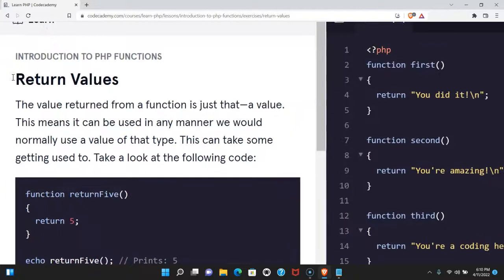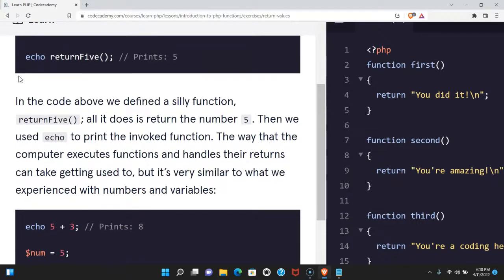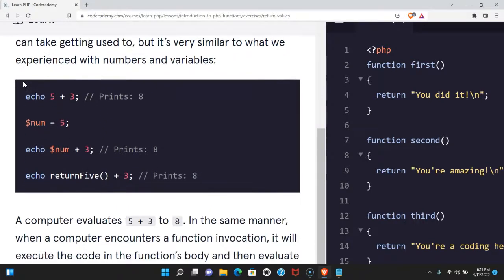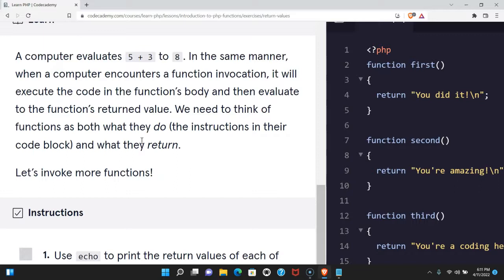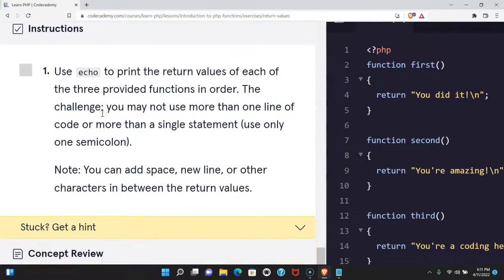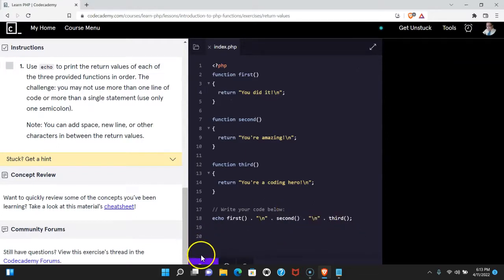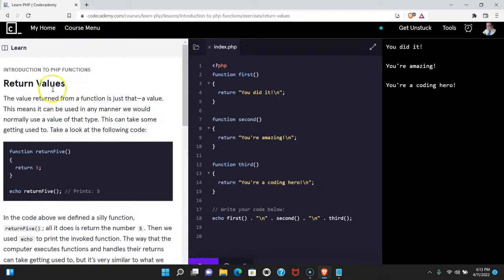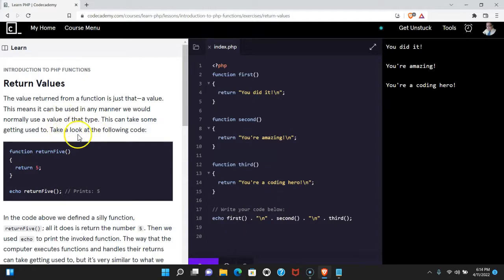PHP Function Return Values, PHP Return Values Explained, Codecademy PHP, Understand Return Values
In this PHP programming lesson, we take a look at PHP Function Return Values, PHP Return Values Explained, Codecademy  PHP, and Understand Return Values.  If you have a hard time understanding function return values or return statements in programming, the section in this course is for you.  Understanding that you should always view functions as 2 things (what they do, and as a value, they return) will help you master functions in programming.  Learning how to use a function's return value will make the difference between a novice and a professional programmer.  The return value of a function in PHP may be used in the same manner we would use a value of that type of data.  Make sure to practice using functions and their return values to get a good idea of how function return values behave in PHP.  Programming with PHP functions can be difficult in the beginning but with some practice using their return values becomes simple.  Make sure to understand how function return values work in PHP.  A return value of a function in PHP can be helpful and may be passed around fairly easily with enough practice.  Make sure to understand return values before moving on and make sure to get enough practice so that it becomes second nature.